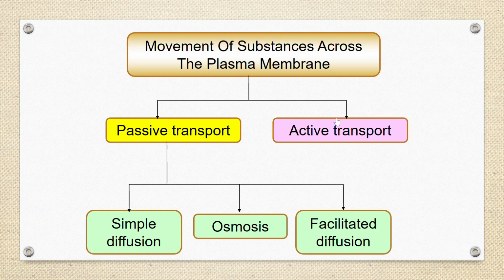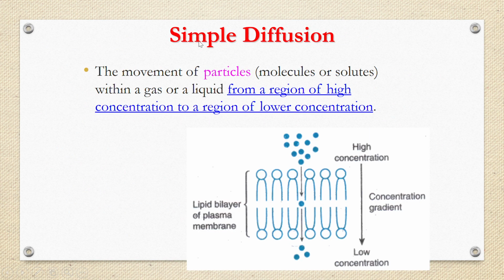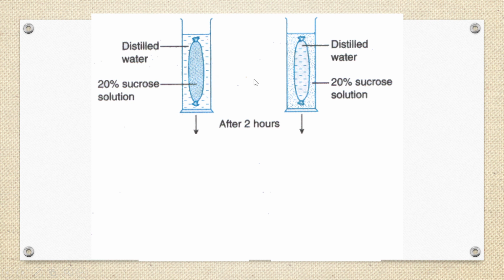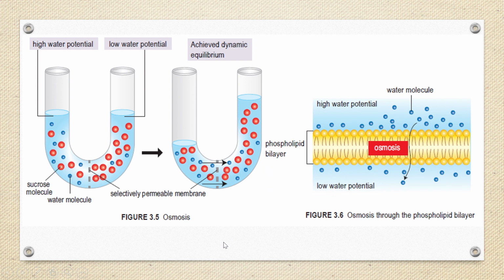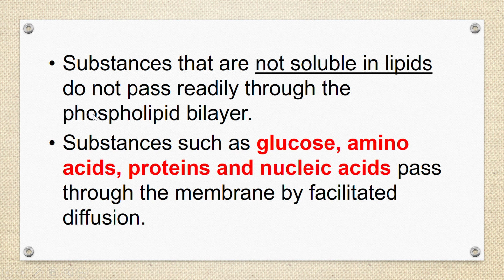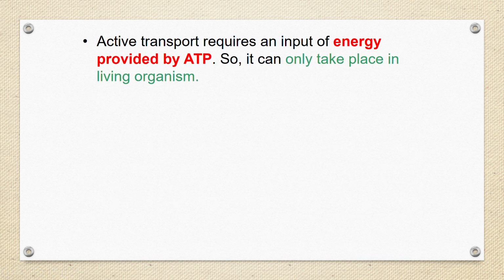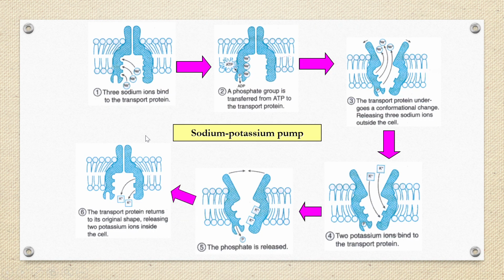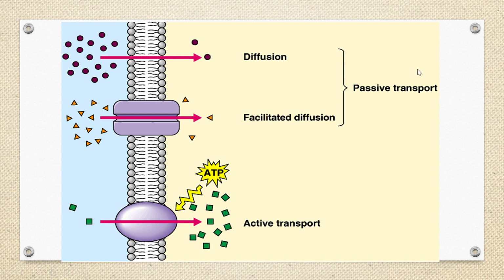3.2 (Form 4)